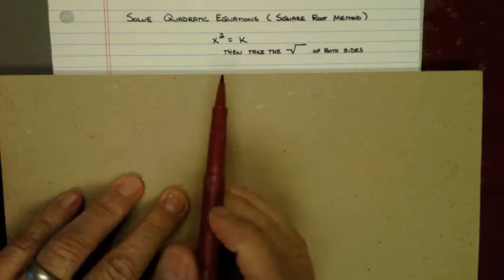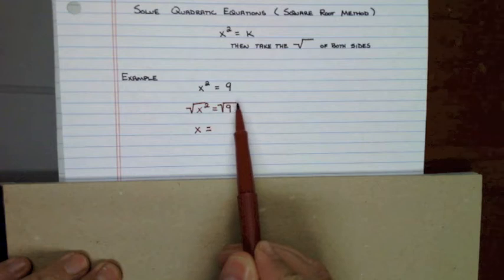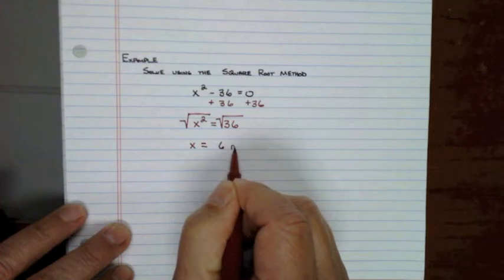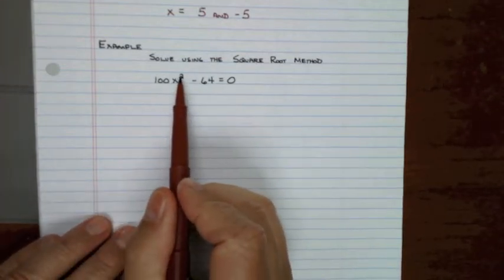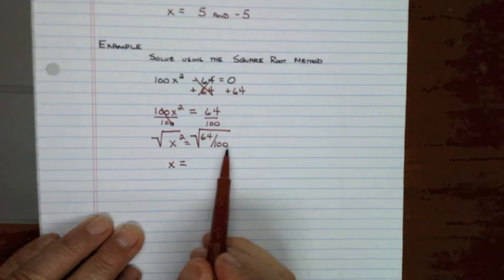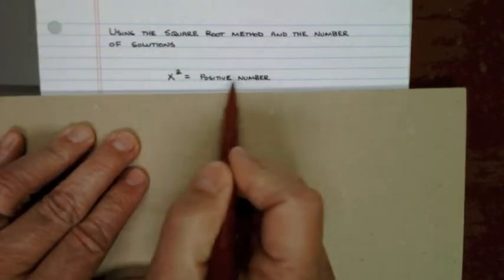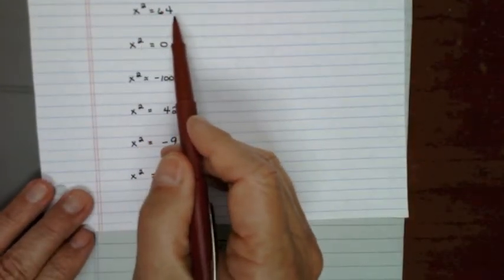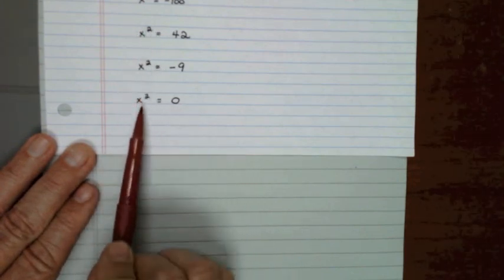Solve Quadratic Equations using the Square Root Method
How to solve quadratic equations using the square root method.